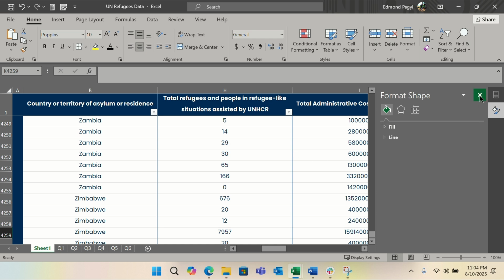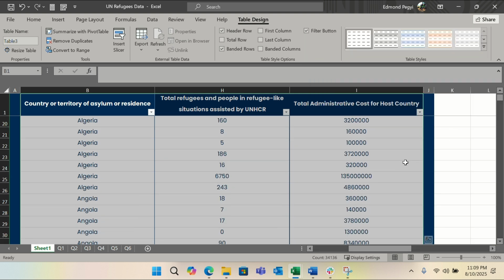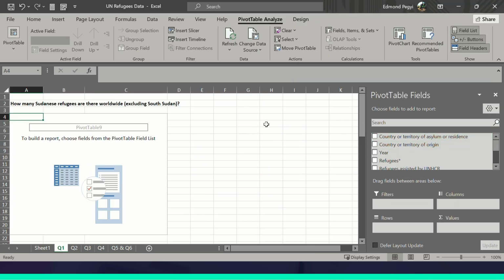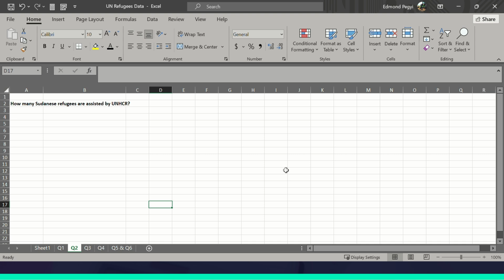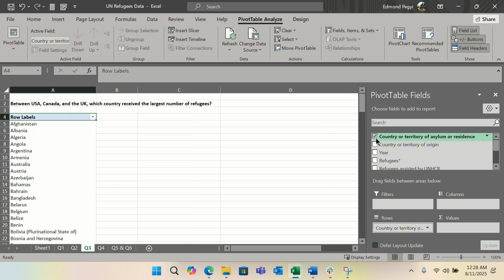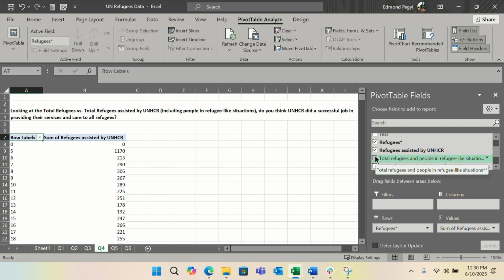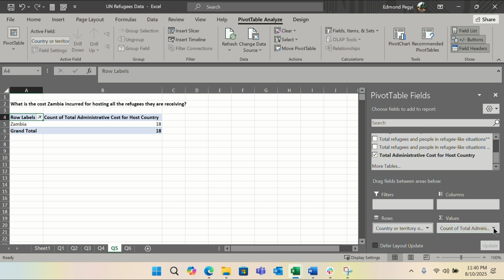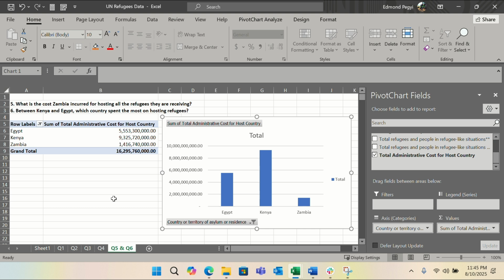Data Analysis With Excel PivotTable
Answering the organization's questions with the help of data-driven insights.